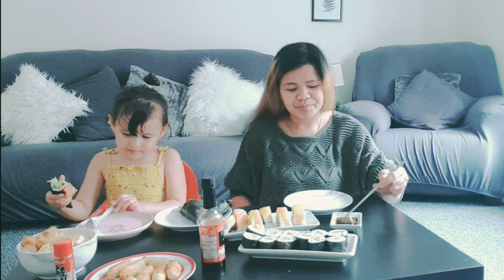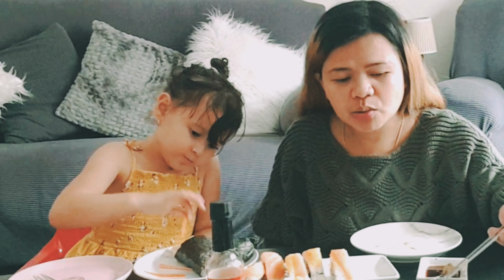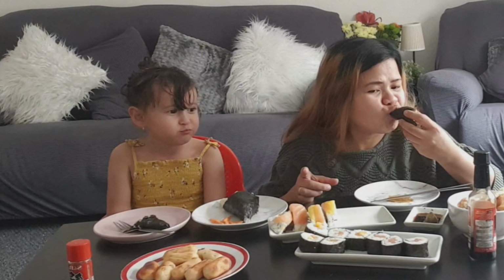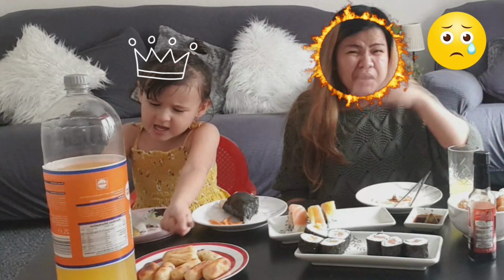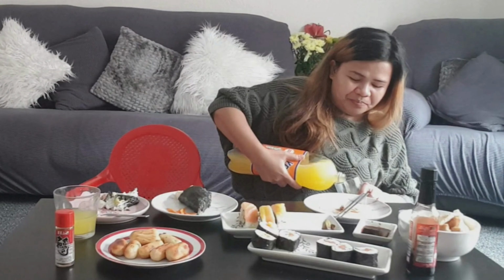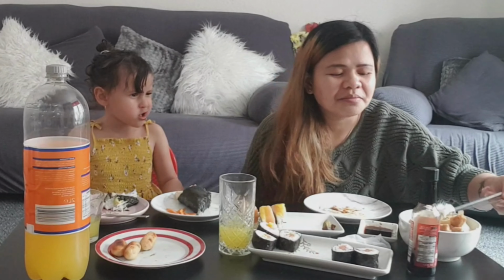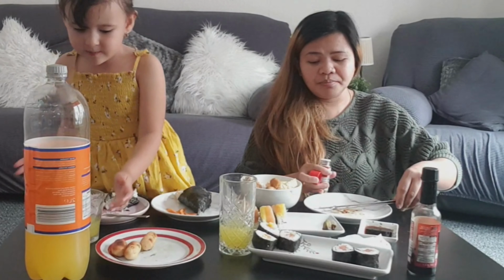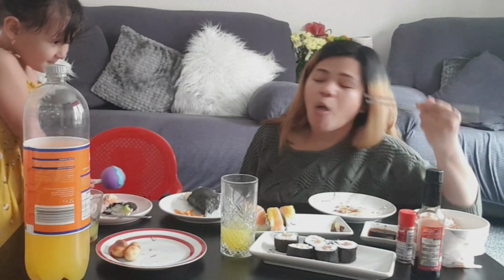Asmr Mukbang with cam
showing all the adeventure of our little camcam,